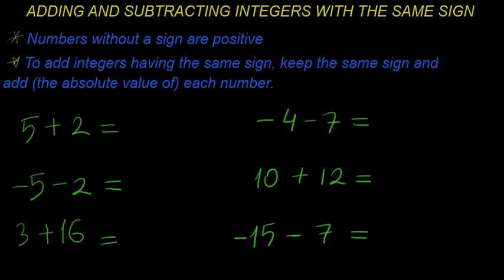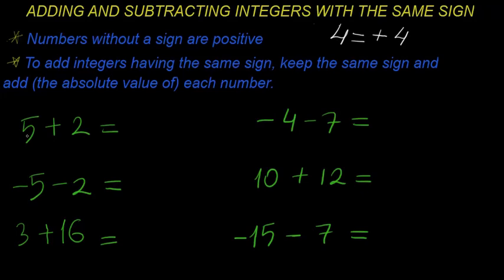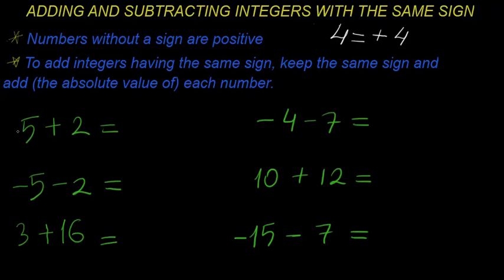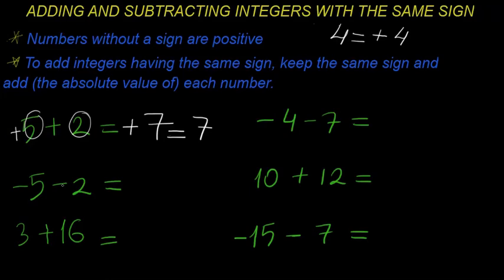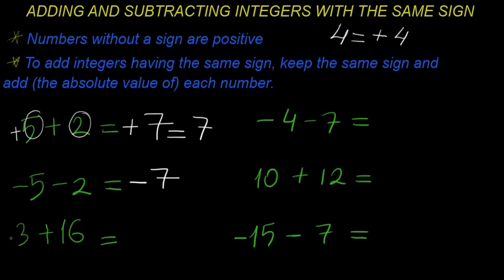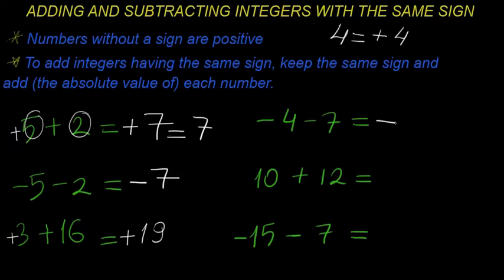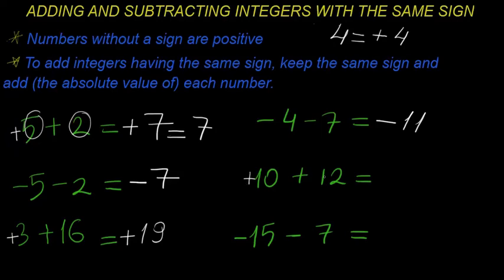Adding and Subtracting Integers STEP 1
In this video, we are focusing on adding and subtracting integers with the same sign. (No brackets included)

A worksheet to practice will be available soon.